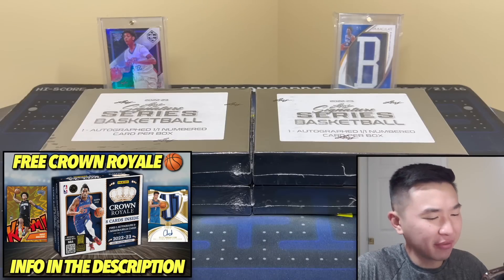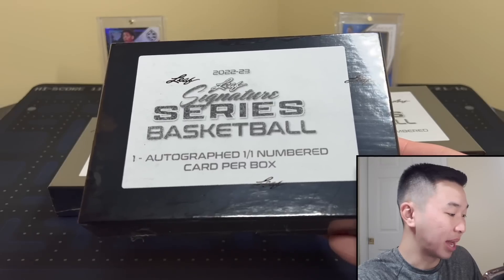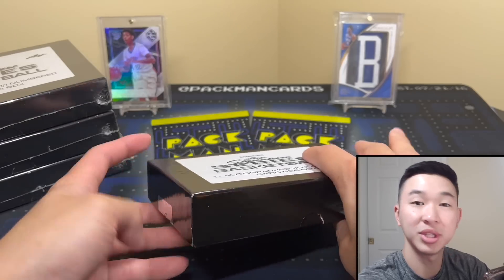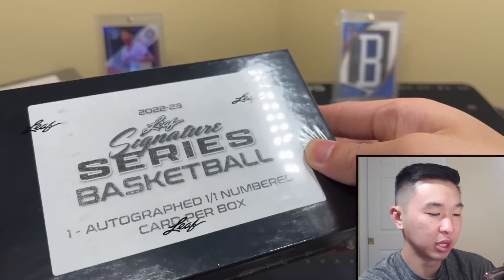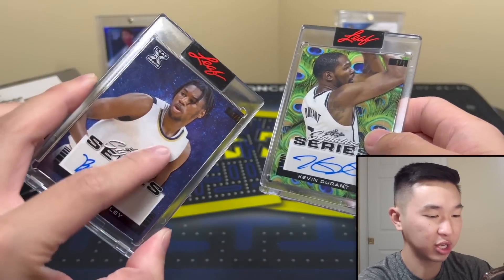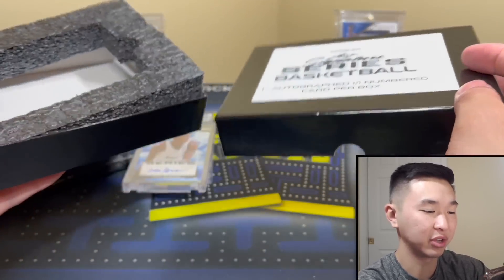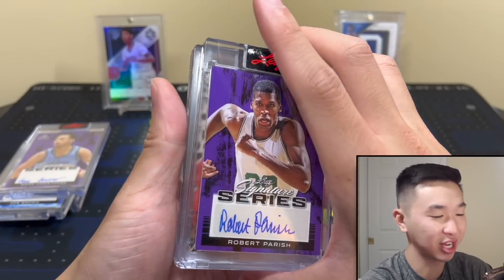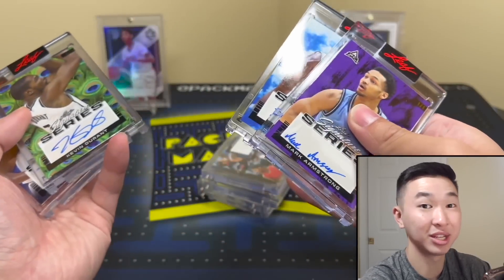THESE 1-CARD BOXES GUARANTEE A 1/1 AUTOGRAPH (BIG HIT)! 😳🔥 2022-23 Leaf Signature Series Basketball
I am opening four hobby boxes of 2022/23 Leaf Signature Series NBA Basketball for our next sports card pack unboxing/product review! These boxes currently sell in the $50-60 range. Every box contains just 1 autograph card numbered one of one (20 box cases). These boxes come with chances at pulling 44 different 1/1 auto parallels (DNA, Earth, Fireworks, Stock Market, Lightning, Animals, Colors, Outer Space, Nature), dual autograph cards, autos of the NBA's top rookies/stars/HOFers (Stephen Curry, Giannis Antetokounmpo, Damian Lillard, Magic Johnson, Kevin Durant, Keegan Murray, Mathurin), autos of basketball's top high school/college prospects (Scoot Henderson, Brandon Miller, Naasir Cunningham), and more! You can get a box for yourself from your local sports card hobby shops and online retailers/sellers. Overall, I think this is a fun product with nice chances at some cool autographs! Good luck if you try one for yourself!

Parallels: Blake Wesley = Space, KD = Peacock, Dee Brown = Cloud, Armstrong = Purple

🚨➡️I am giving away the cards from multiple hobby boxes of 22-23 Crown Royale Basketball to multiple lucky winners! Here are the steps to enter:

1.) Like this video
3.) Follow me on Whatnot (Username: Packman. Use this link to sign up (free) and get $10 in free credit!)
4.) Be present in my Whatnot live stream, with your account set up, when the free items are being given away (Stream will be on 5/17 @ 8:00 PM EST. I’ll post reminders on IG & Whatnot followers will get a notification)

I’ll have various football and basketball retail products, free giveaways, random NBA basketball trading card hobby pack openings, episodes of Packs In Paradise, 2022 Panini Select Football, 2022 Contenders Optic Football, 2022 Donruss Optic Football, 2022 One, 2021-22 Eminence, 21-22 Flawless, 2022-23 Prizm, 22-23 Crown Royale, 22-23 Select, 22-23 National Treasures, repack reviews, spending challenges at card shows, some big mail days, beginner collector tutorials/how-to's, sports card investors / investing content, and much more in the near future! I buy all my boxes from Panini Direct (their site & app), my LCS (local card shop), and online retailers/sellers.